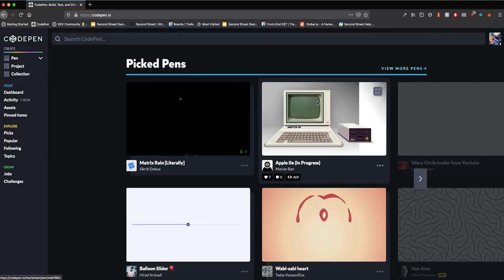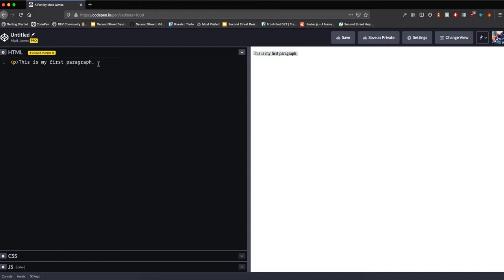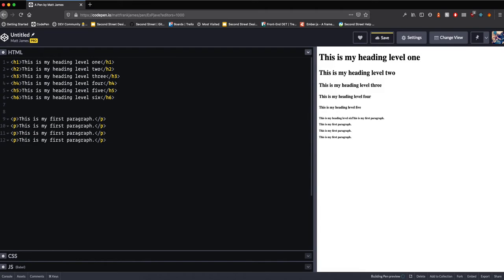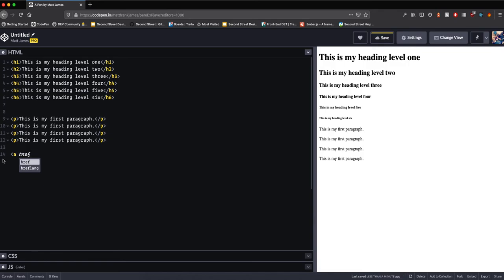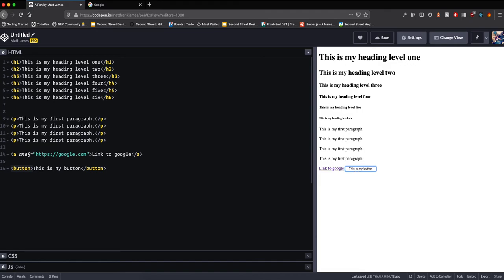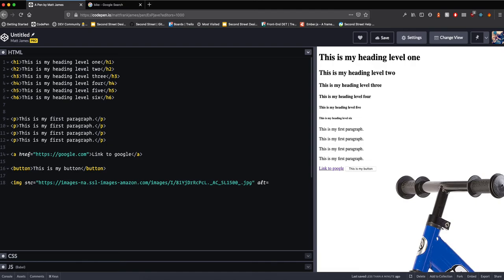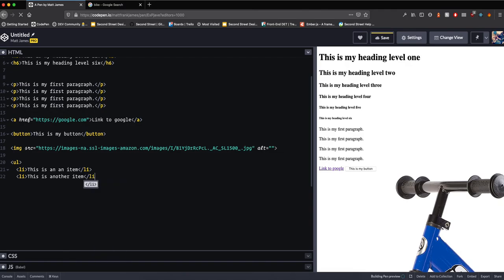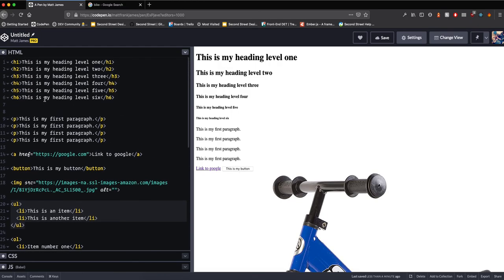2. html standalone elements web 1